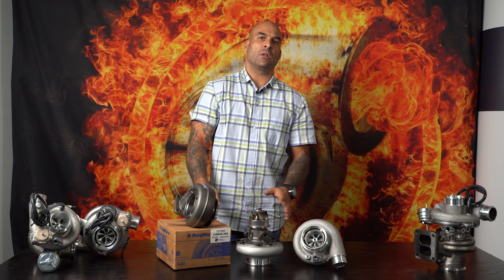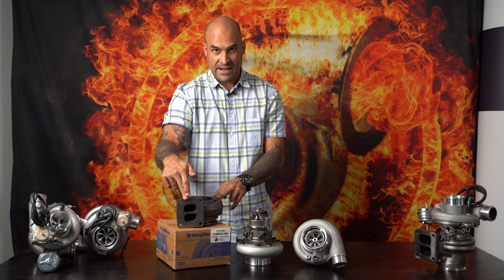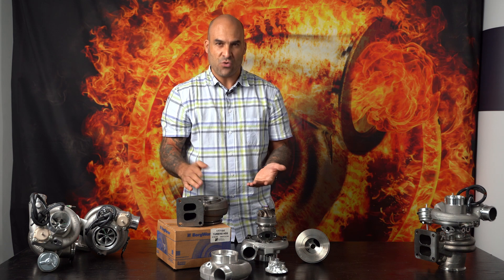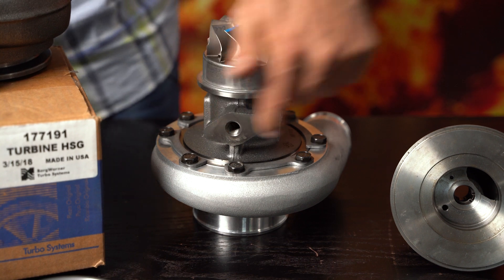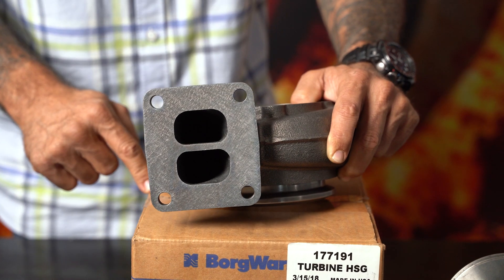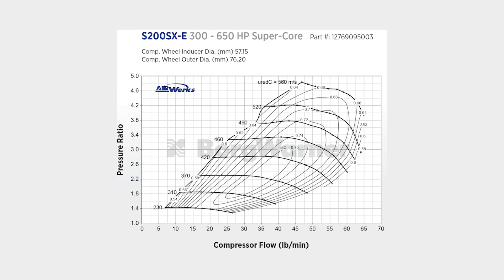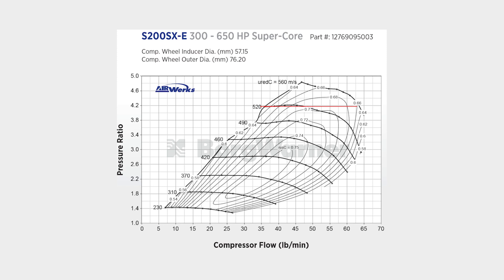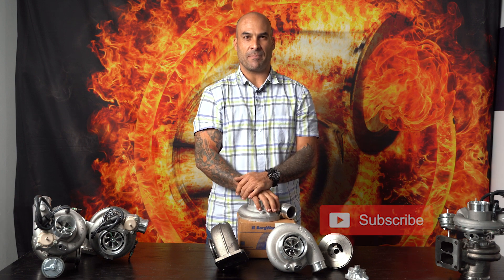BorgWarner Airwerks S200SXE - 650HP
This is a dynamite solution, at a great price - impressive engineering and massive compressor map for a wide range of engines. No journal bearing turbochargers, size for size come close to this offering. - enjoy.